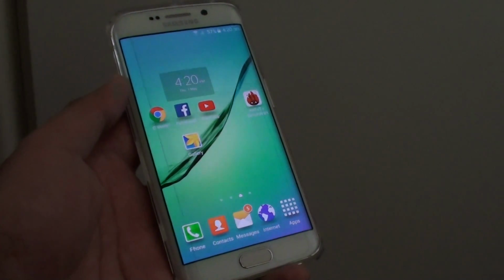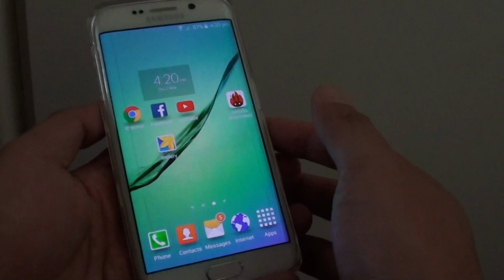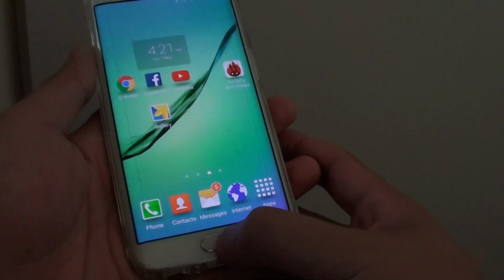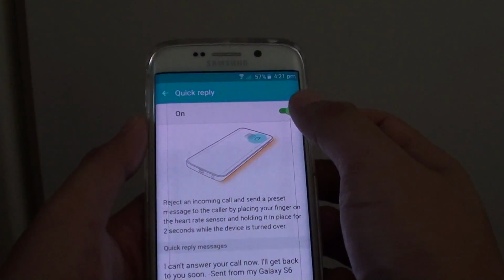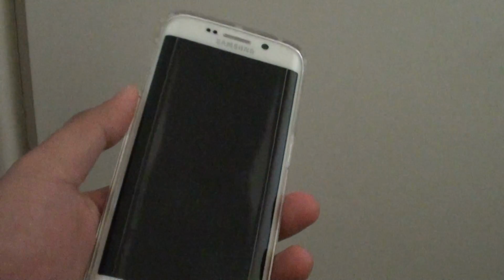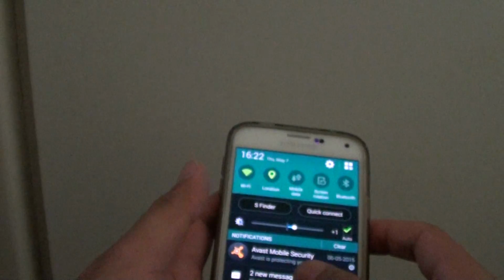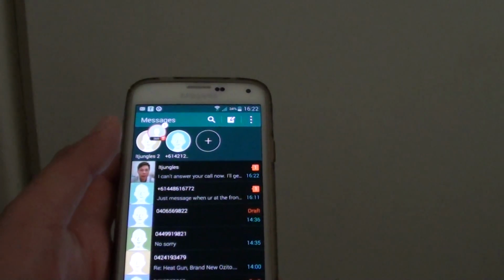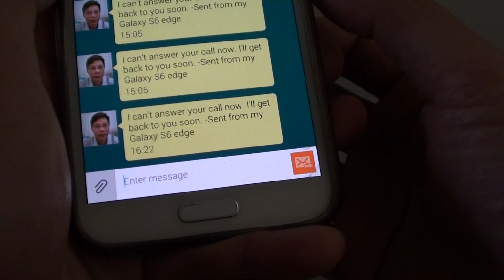Samsung Galaxy S6 Edge: How to Reject a Call With Reply Message Without Pick Up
Learn how you can reject an incoming phone call with a custom reply messaging without having to pick up the phone on the Samsung Galaxy S6 Edge.